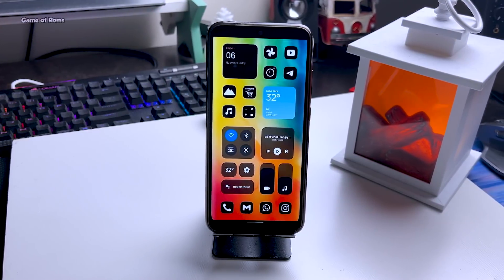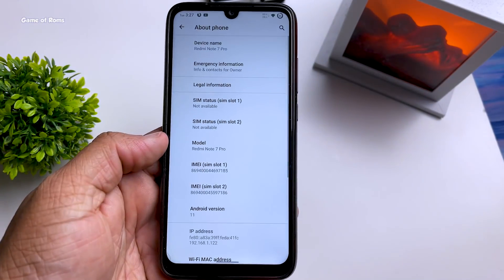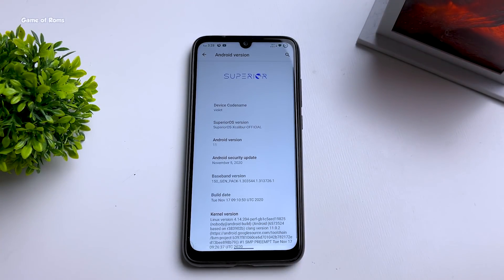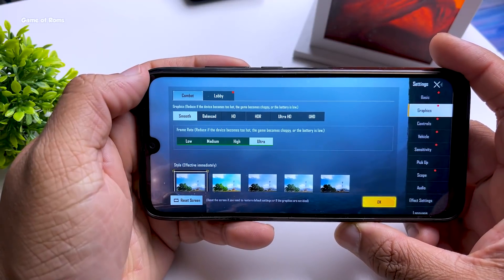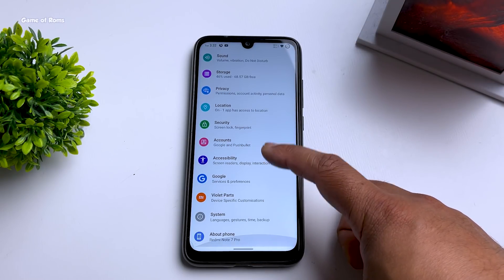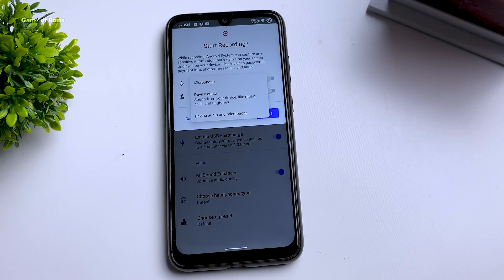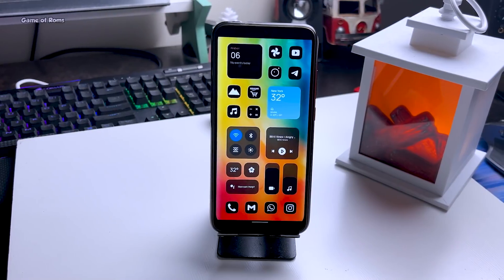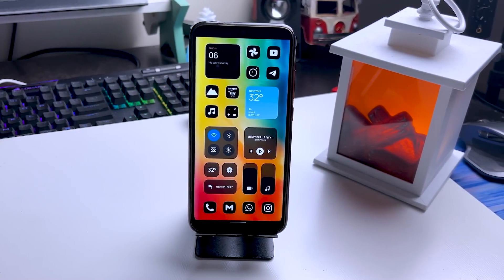Superior OS - Best Android 11 Gaming Rom for All Phones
Android 11 Best Gaming Rom Superior os Better than Corvus os Superior os is New Gaming Rom which also has gsi now can be installed on Any Android phone  Full Review By Game of Roms

Download Superior os Best Gaming Rom  For
Generic Android
All pocoPhones
Pixel Phones
Leeco
Lenovo
Motorola
Nextbit
OnePlus
Samsung
Xiaomi
Yu
ZUK